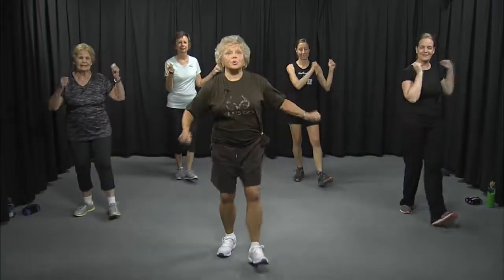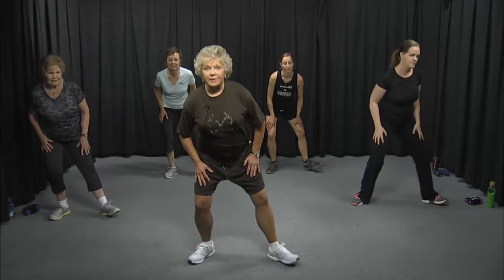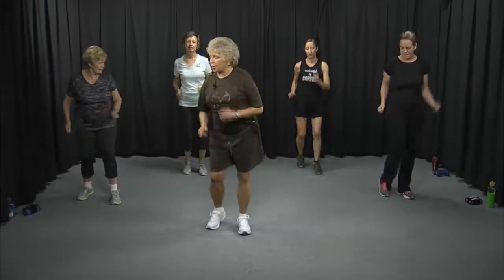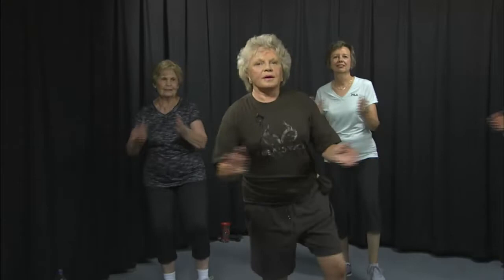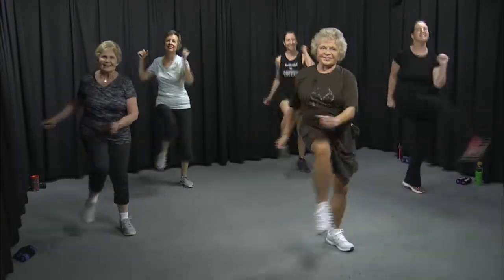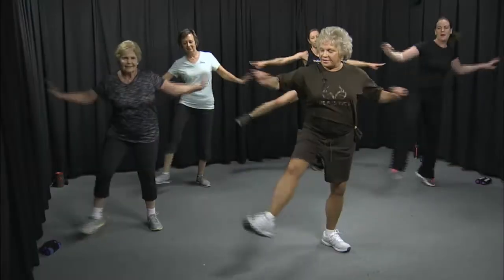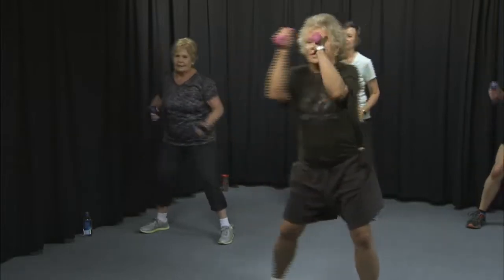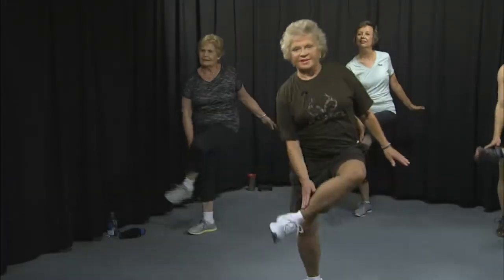sr wo 5 30 18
Senior Workout by Linda Francis (our longest running volunteer of 33 years) She has been doing a workout show on the station since we began.